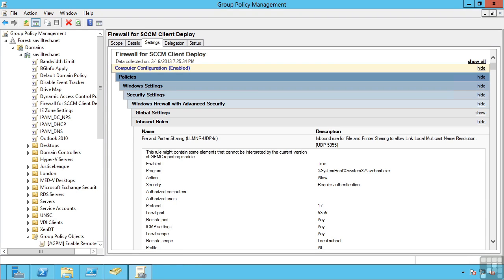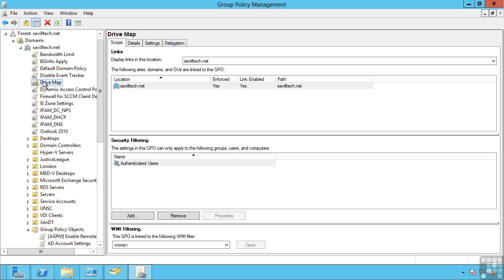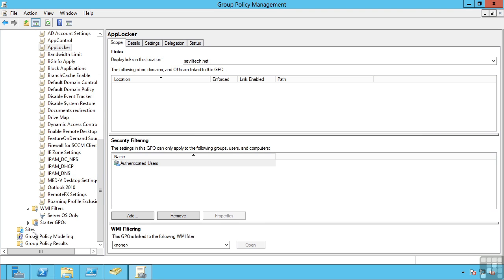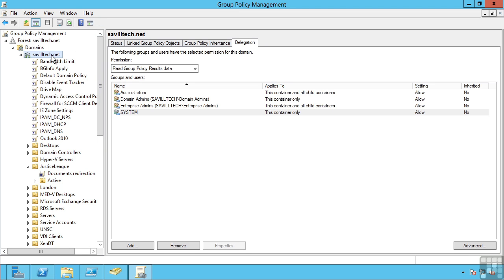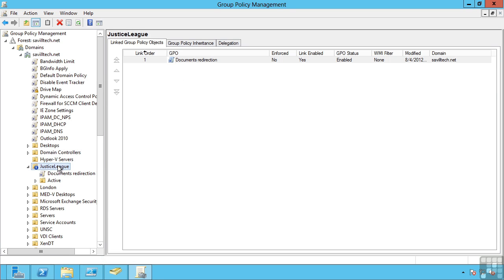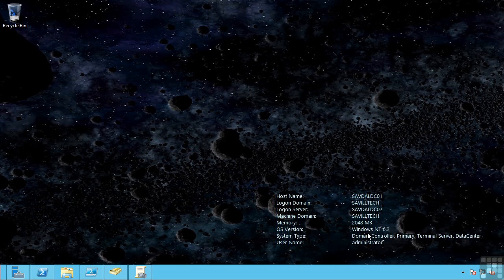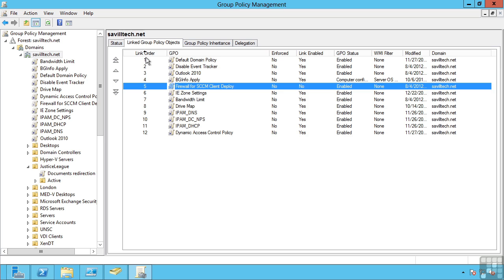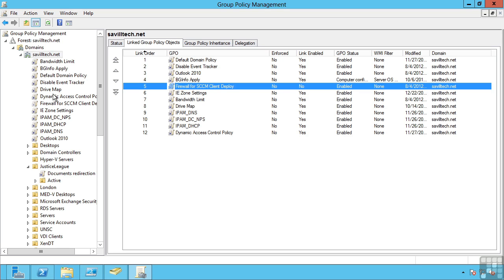1- Creating And Linking GPOs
Using Group Policy

1- Creating And Linking GPOs